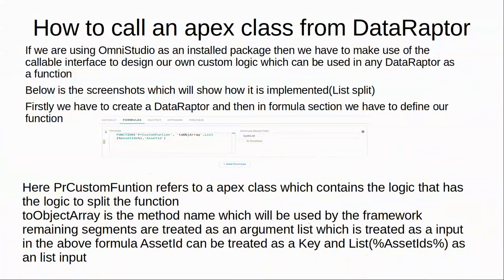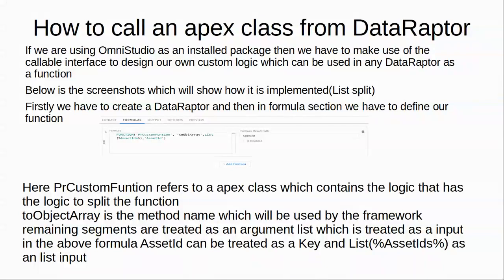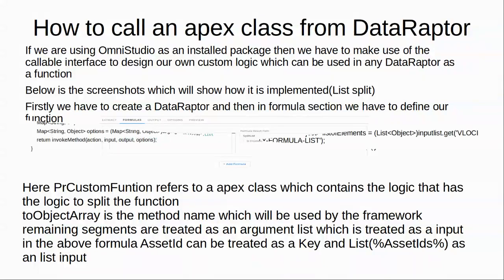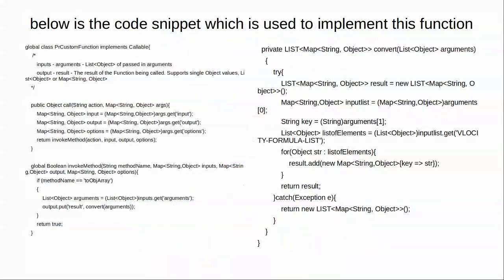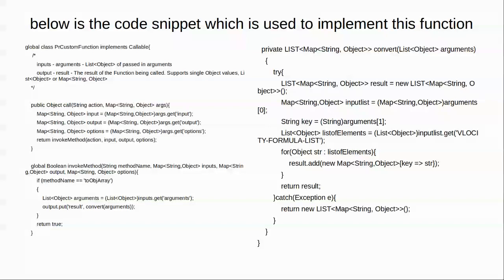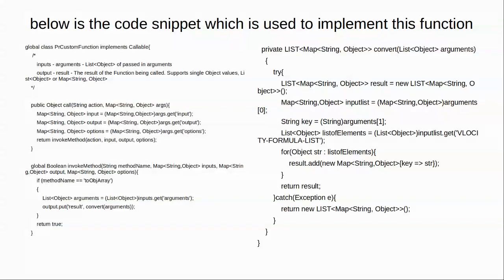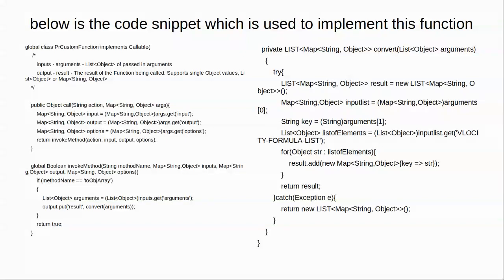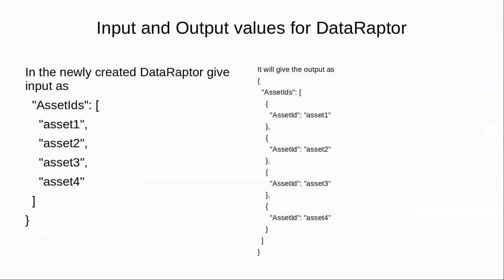How do you call an Apex class from DataRaptor?